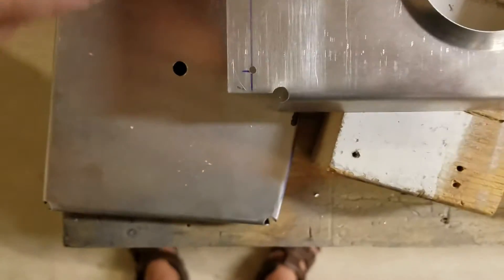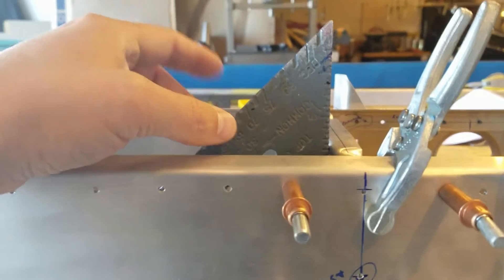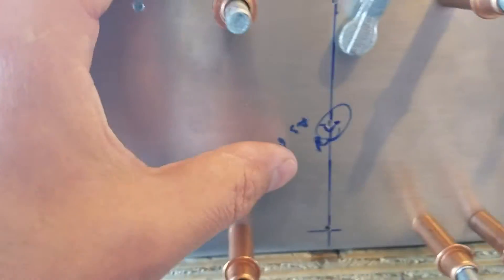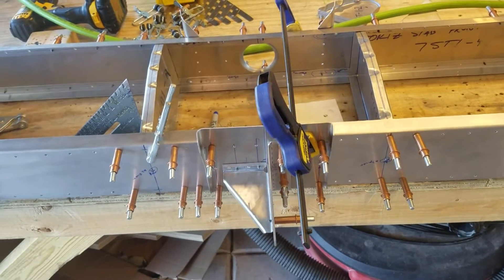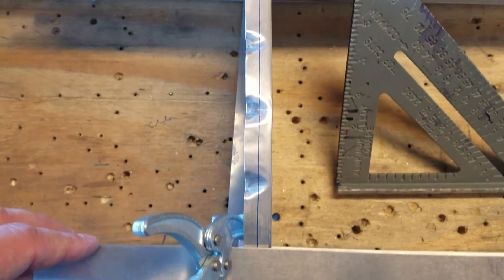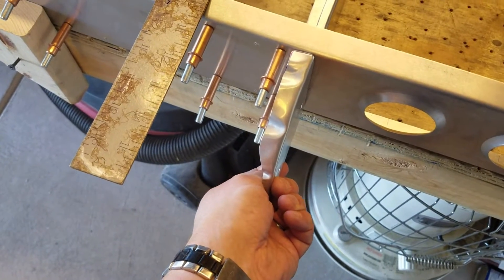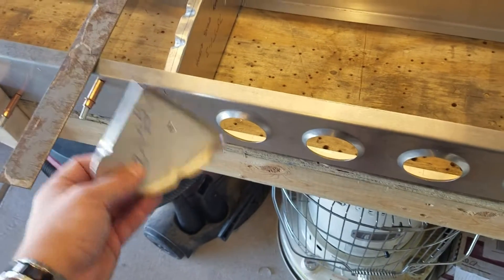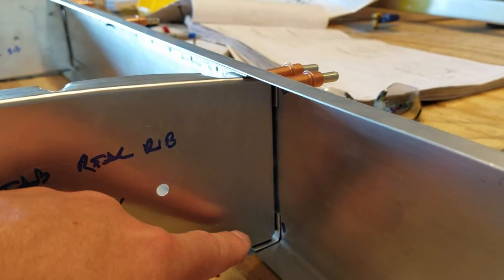Horizontal Stabilizer Build - Part 2/7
Welcome back, fellow aircraft builders and aviation enthusiasts!Here is part 2 of my horizontal stabilizer build. In this video I talk about maintaining squareness and proper alignment when you are drilling your rib flanges for riveting.

This is a multi-part series covering everything from parts layout, parts alignment, match-drilling, deburring, jigging, priming to assembly. Because this is the first major assembly, the videos cover more detail on simple tasks than future videos will cover. You will see my mistakes, difficulties, tips and other various aspects of building this part of the plane. Once this video series is complete, I'll move on to the elevator, firewall and wings.